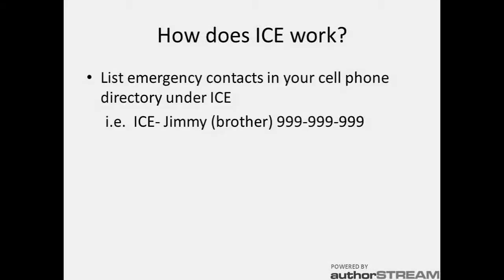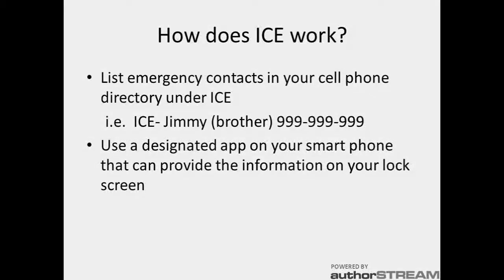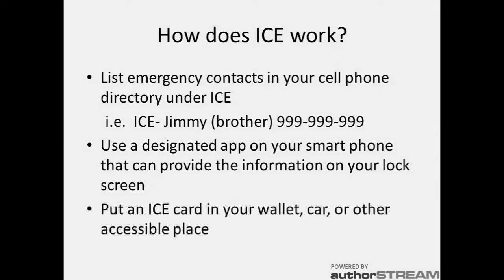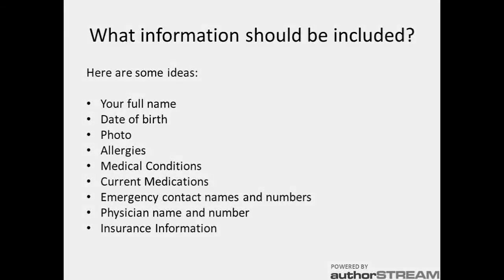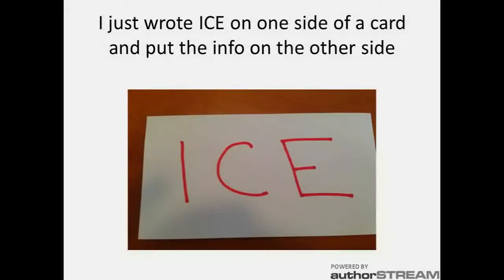In Case of Emergency: ICE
ICE is a program to help first responders find critical information if we aren't able to communicate for ourselves in an emergency.